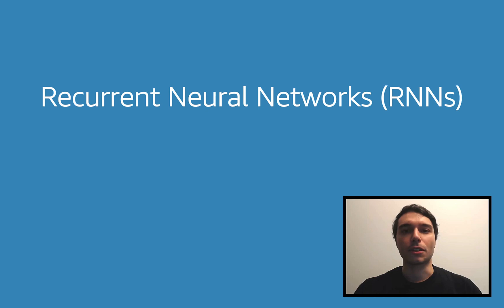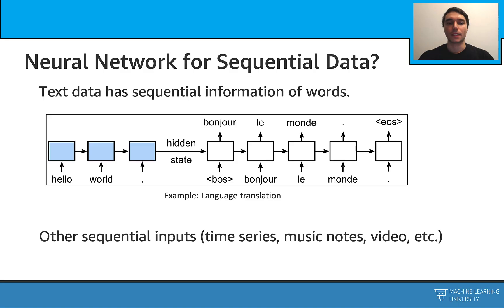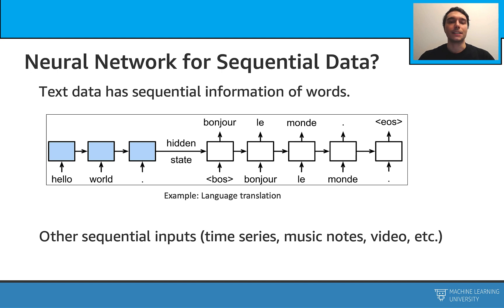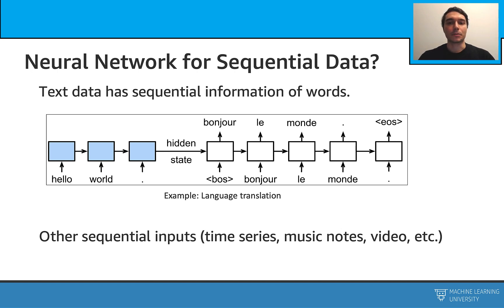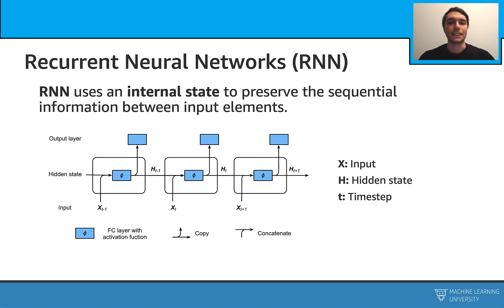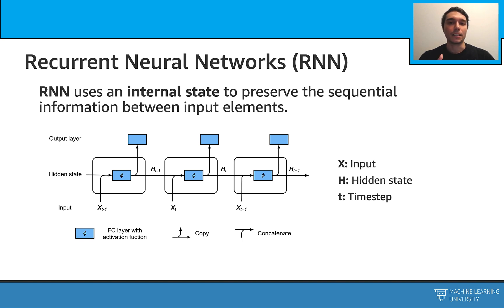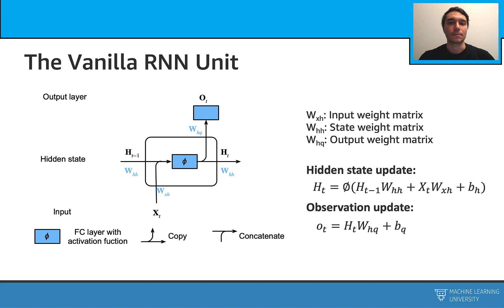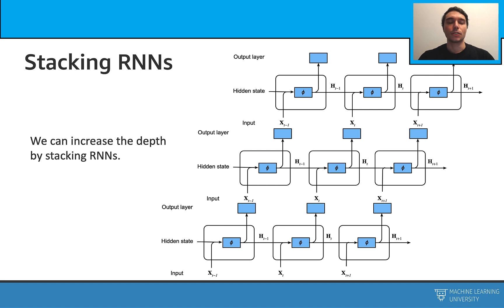Accelerated Natural Language Processing 3.3 - Recurrent Neural Networks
PREVIOUS DESCRIPTION: In this video, we learn a new type of neural network: Recurrent Neural Network (RNN). RNNs are usually used to process sequential data. We learn the overall structure of RNNs and understand how they use internal hidden states to preserve and update sequential information.

0:00 Recurrent Neural Networks (RNNs)
0:08 Motivation
0:59 RNN architecture